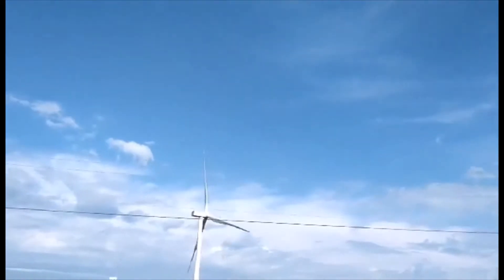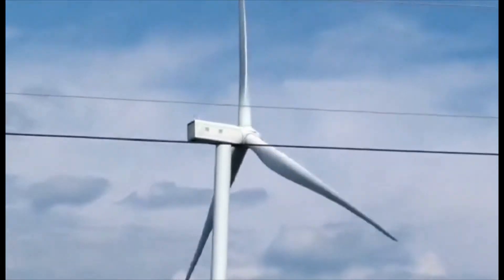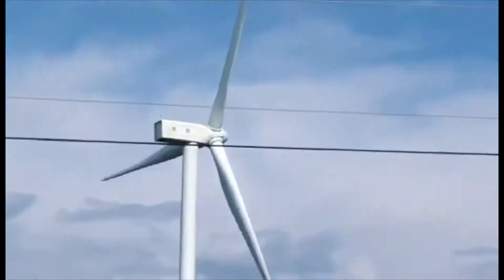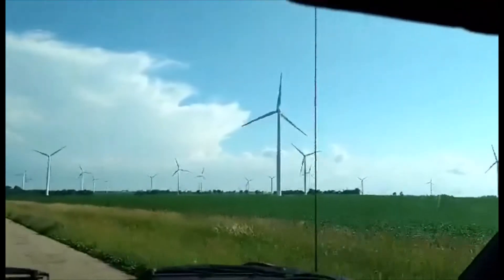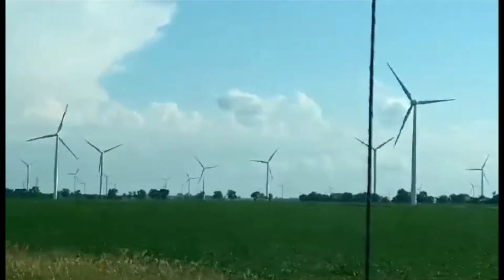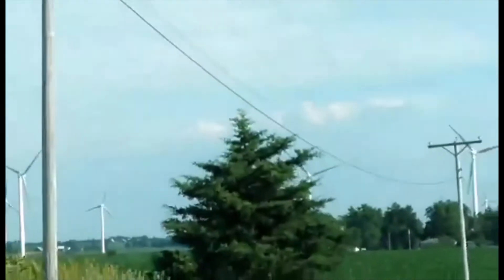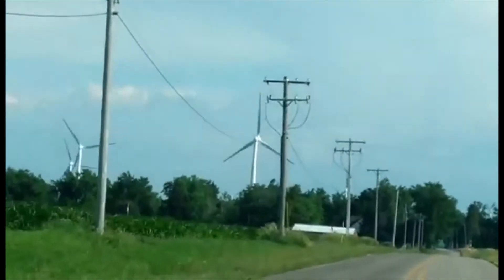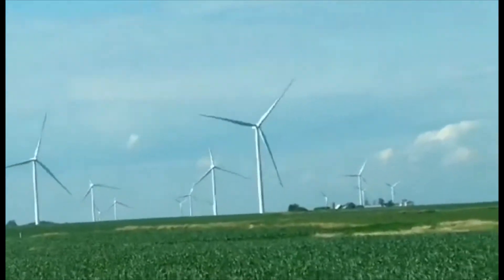Windmill's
Don't know what happen to the ending lol But I got some